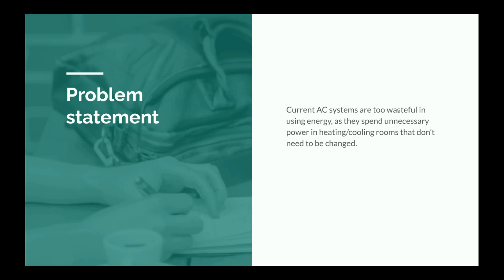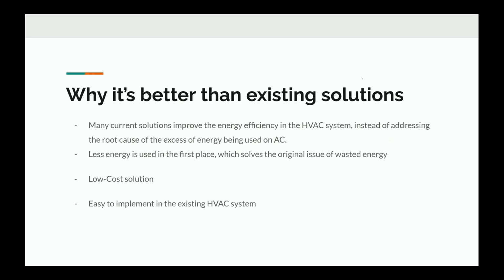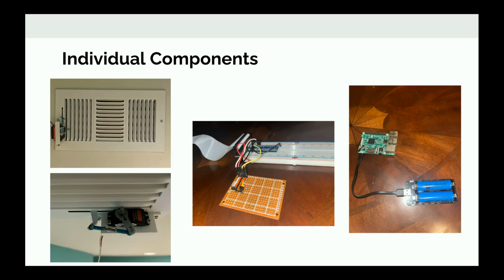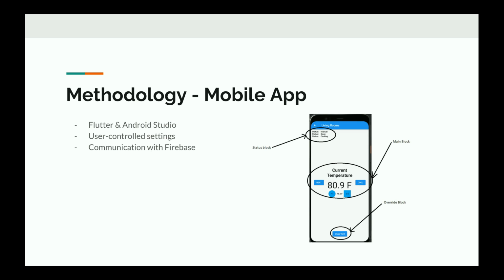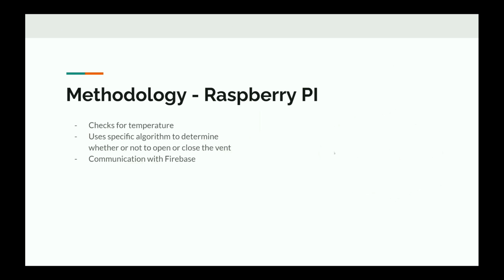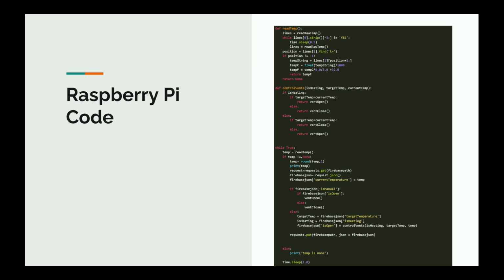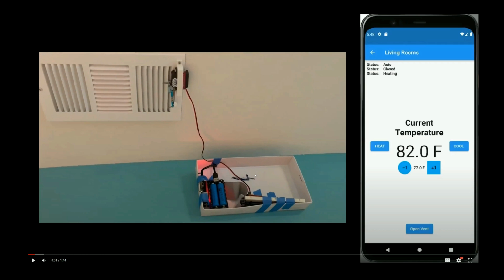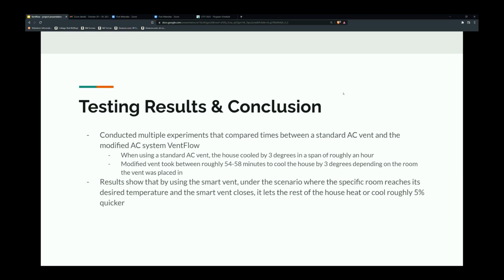A Context Aware and Adaptive System to Automate the Control of the AC Windshield using AI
A Context-Aware and Adaptive System to Automate the Control of the AC Windshield using AI and Internet of Things

Authors

Joshua Tian 1 and Yu Sun 2, 1 USA, 2California State Polytechnic University, USA

Abstract

In recent years, we have seen a huge increase in air conditioning usage [4]. However, much of this energy put into air conditioning is being wasted, which contributes to a far less environmentally friendly world and is inconvenient for many [5][6]. This paper develops a smart vent and a mobile app to regulate temperatures in different rooms of a home to create an efficient solution to save energy. This conservation of energy allows both the environment to be preserved as well as the financial burden of families in need to be alleviated. Controlled studies of the system provide evidence of the system's automated ability to be energy efficient.

AI, AC, Raspberry PI.